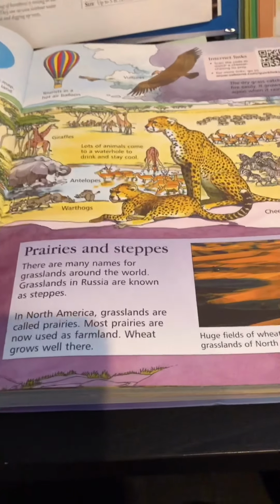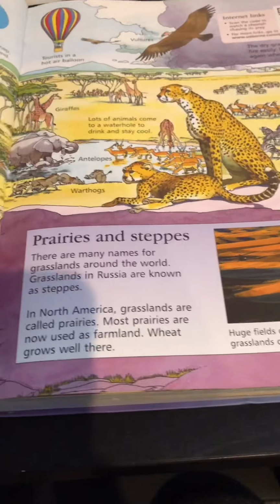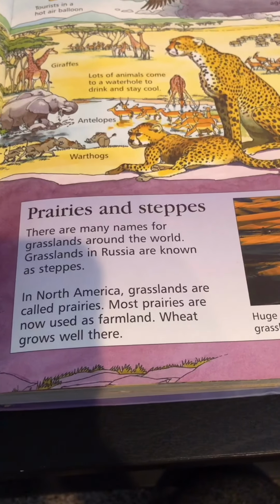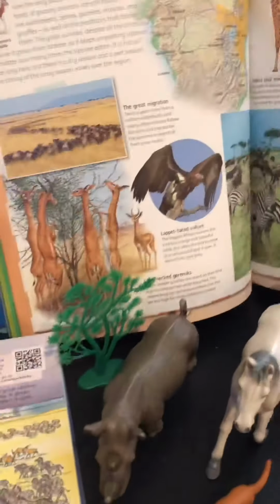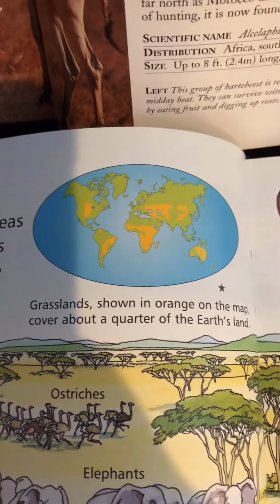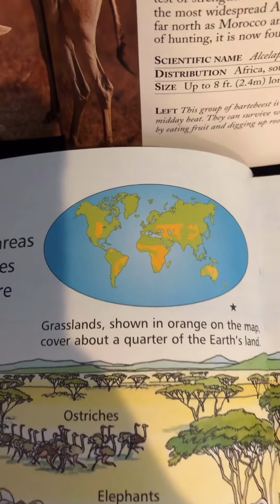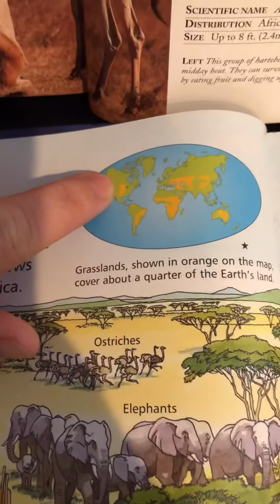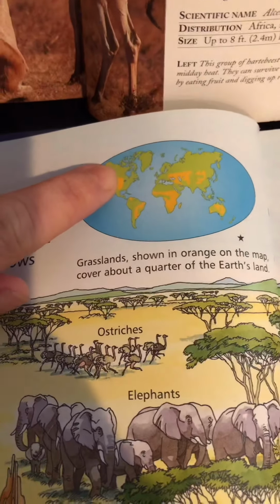Science, Biomes Grassland